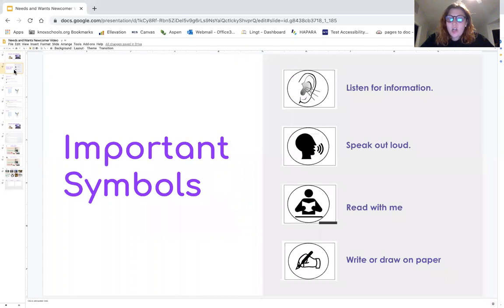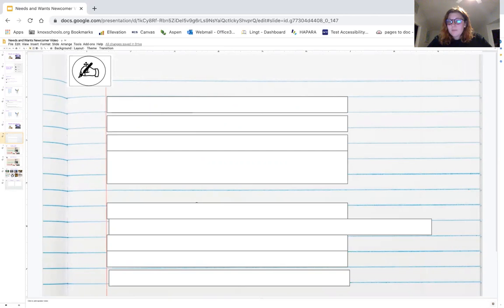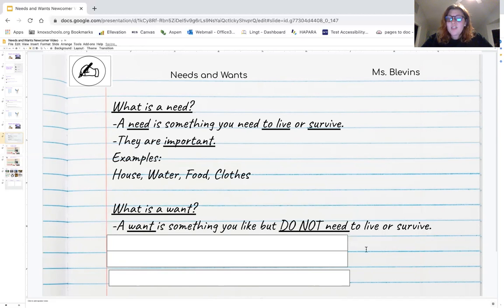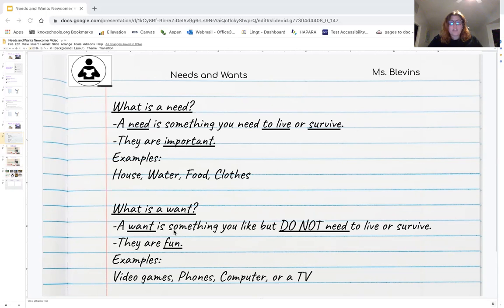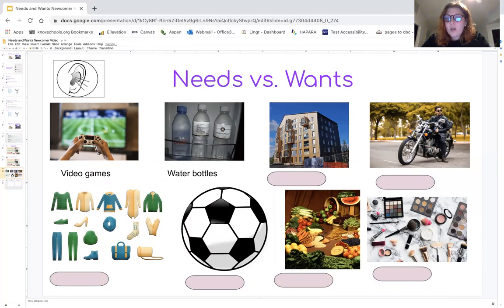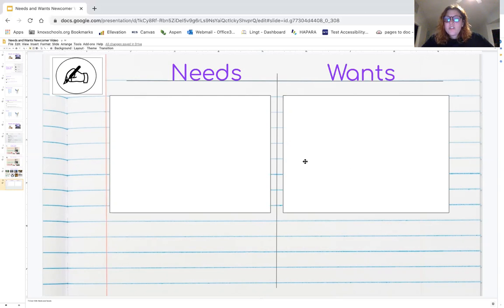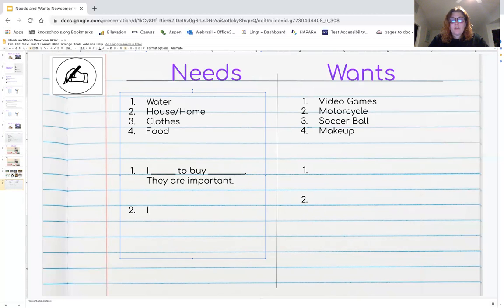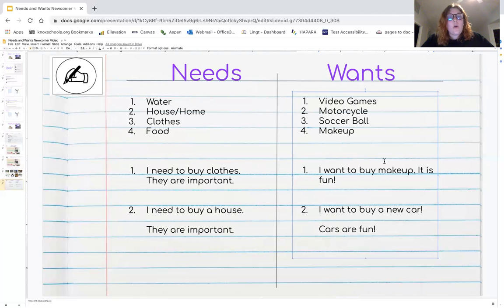KCSathome High School Newcomer Lesson 4